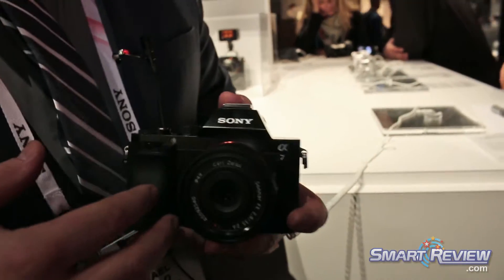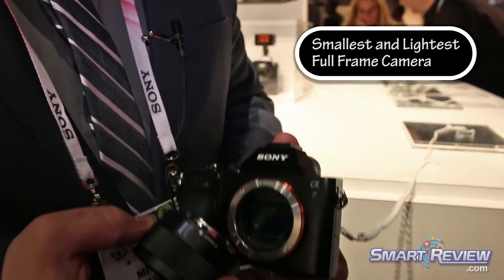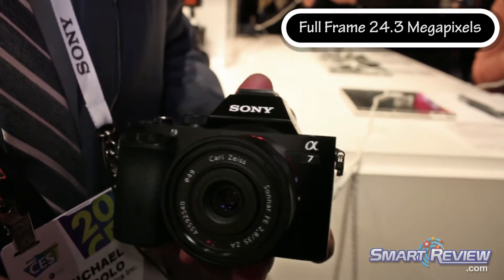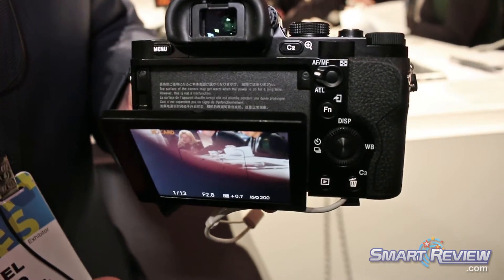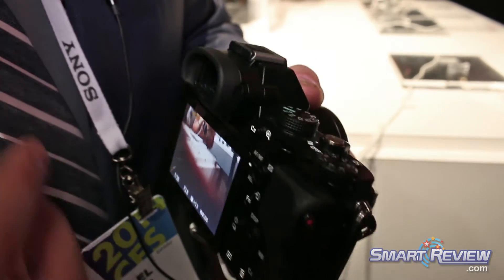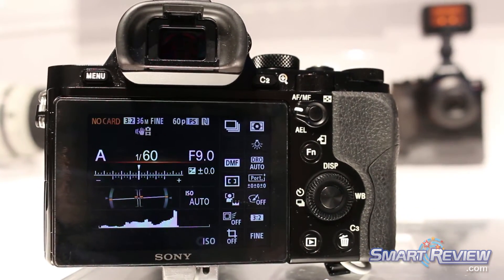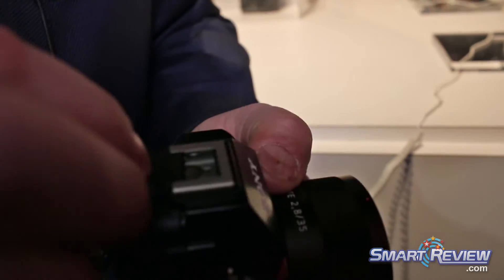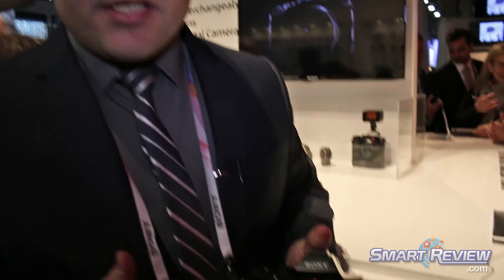CES 2014 | Sony A7 Mirrorless Full Frame Camera | 24.3 megapixels | Interchangeable Lenses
SmartReview.com attended the Consumer Electronics Show (CES 2014) to see the latest Digital SLRs and Mirrorless Cameras.  Sony has recently introduced the Sony A7 interchangeable lens, mirrorless camera.  It is touted as being the smallest and lightest full frame camera.  It shoots up to 24.3 megapixels, Full HD video, magnesium weather sealed body, and Bionz-X processor. You can also get the A7r with 36.4 megapixels with additional features.